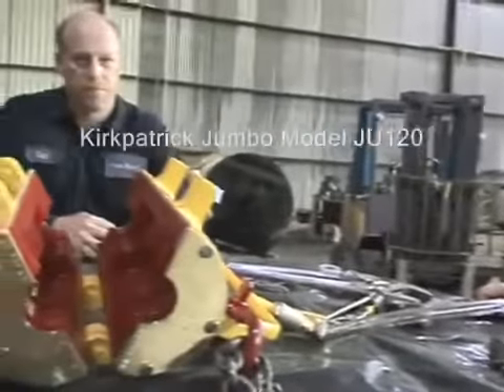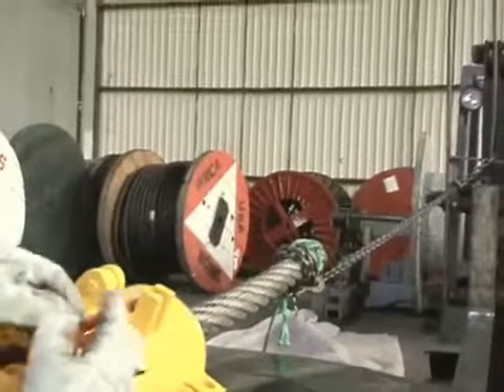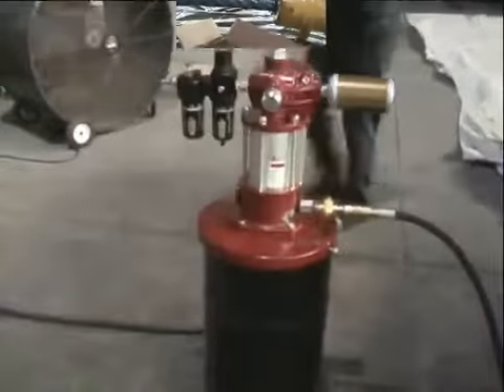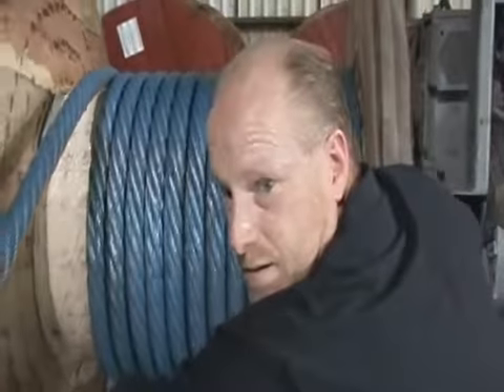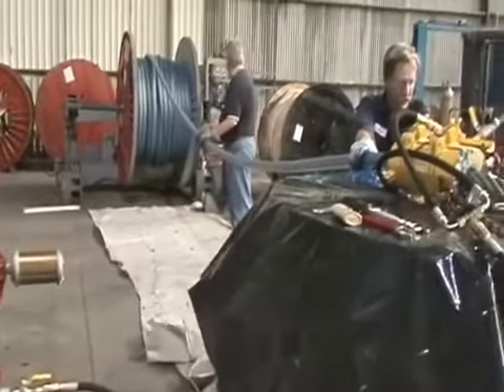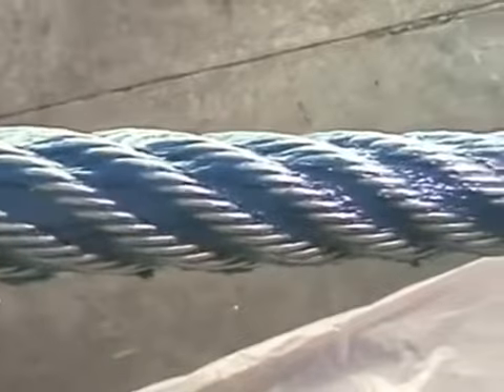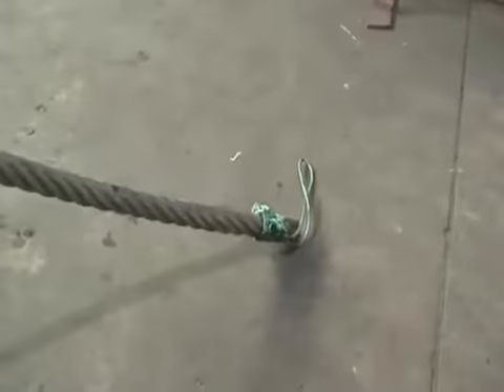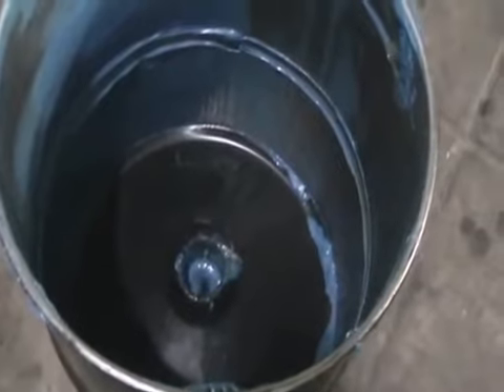Kirkpatrick Wire Rope Lubrication Systems Model JU120: Lubrication of Dam - Hitchcock, Texas USA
Kirkpatrick Wire Rope Lubrication Systems Model JU120 / John Day Dam / Cascade Rigging, Pre-Installation Lubrication of Dam Gate Hoist Ropes. Location: Hitchcock, Texas USA